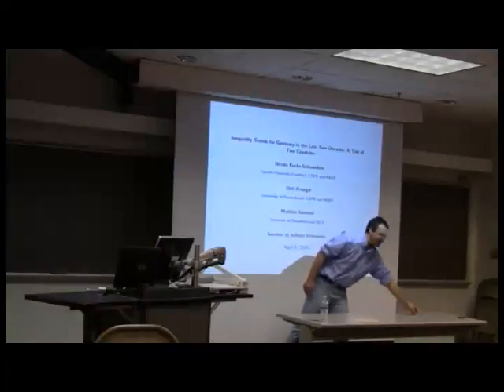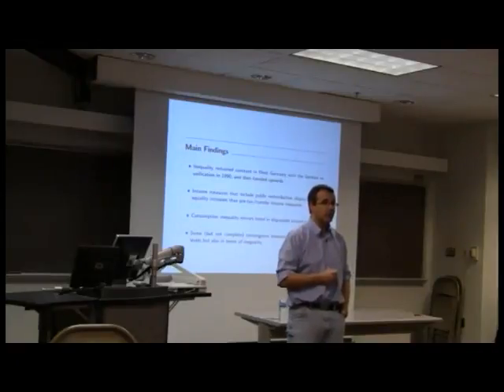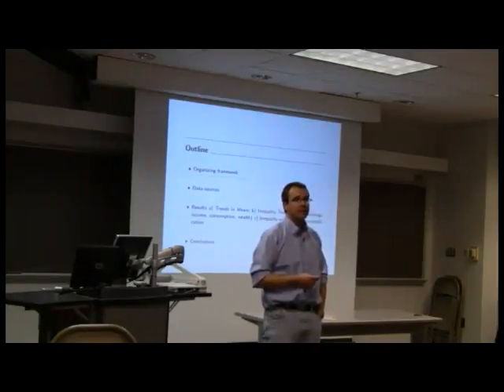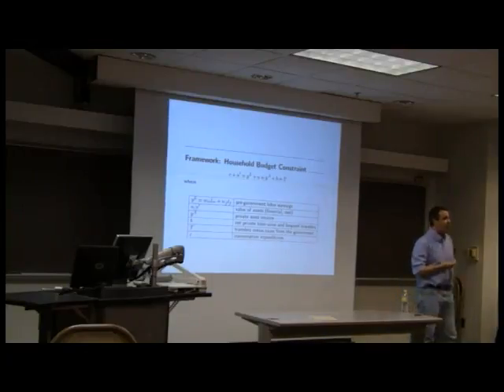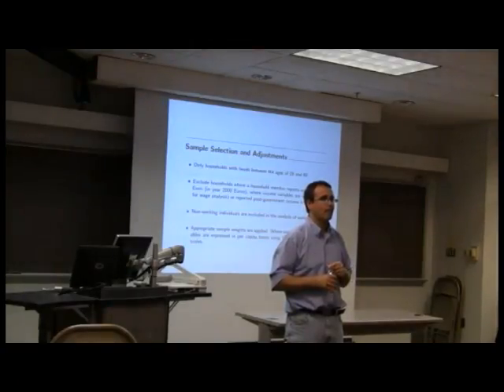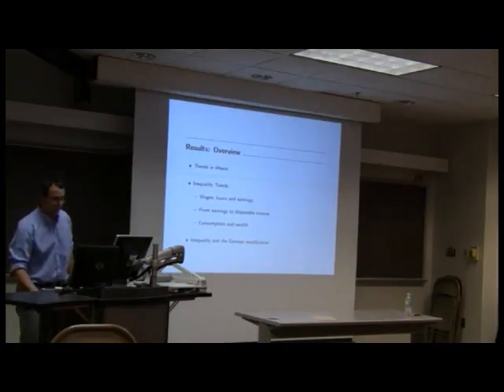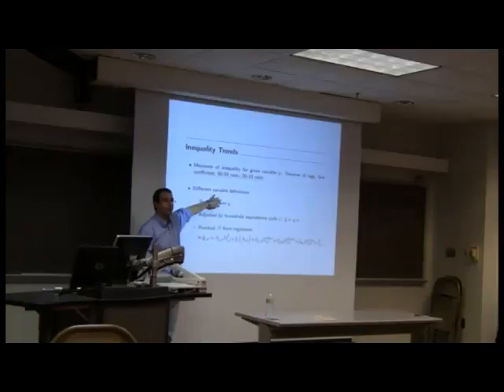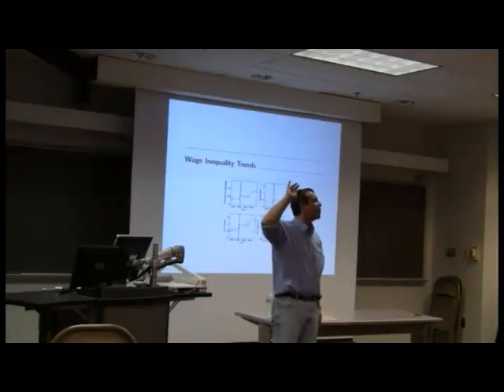Inequality Trends for Germany in the last two decades: A tale of two countries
This was originally uploaded by WEST/EURO to vimeo on Tuesday, April 20, 2010.

Prof. Dirk Krueger of the University of Pennsylvania discusses household financial equality in Germany examining East and West German disparities of income and consumption.